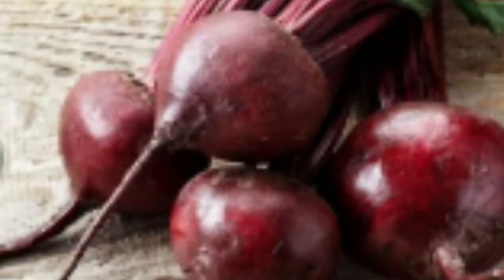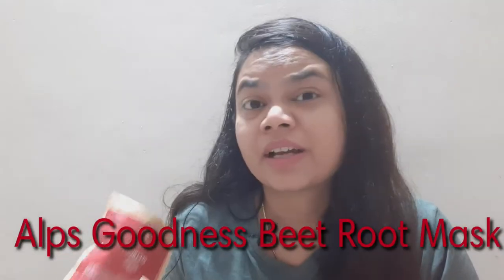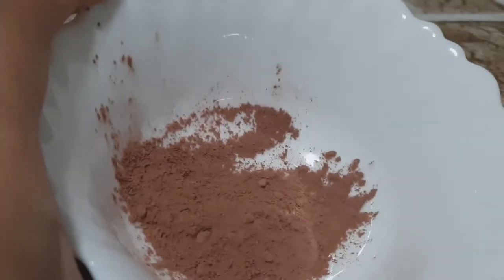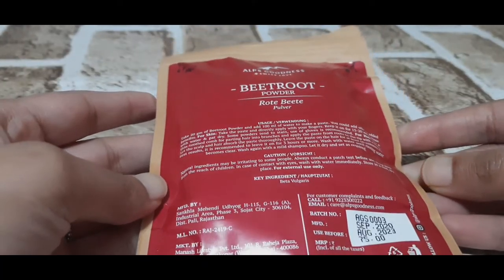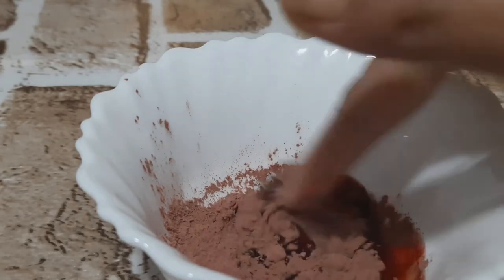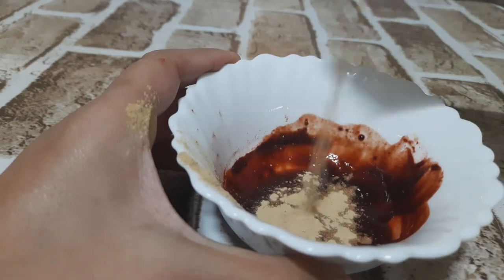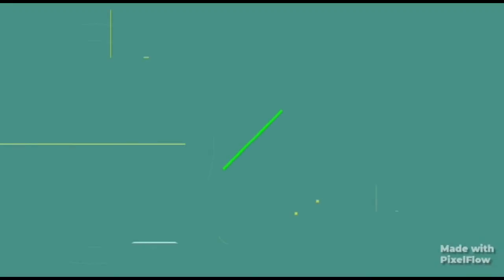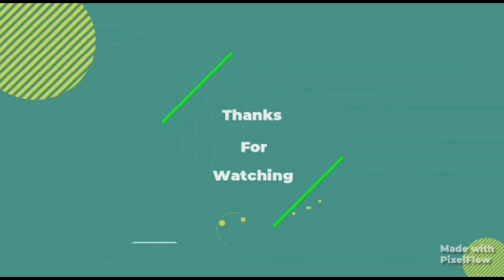DIY FAIRNESS FACE PACK || BEET ROOT POWDER FACE PACK FOR DARK SPOTS,PIGMENTATION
Hii Guys🙋
In this video i am going to review alps goodness BEET ROOT POWDER
BENEFITS
Nourish hair folicles
Prevents premature balding and hair loss
Brightenes skin complexion
100% organic and natural
Pesticide and Preservative free
Created for all skin and hair types
Improve skin texture
Improve skin tone
Reduce acne/pimples
makes skin glowing & healthy
makes hair shiney
helps in hair growth
helps in hair fall
Improve digestion
blood purifier
thanks😍
Email- (business and collab)